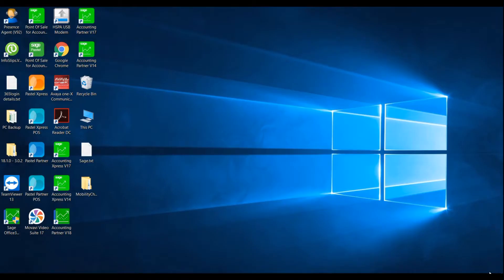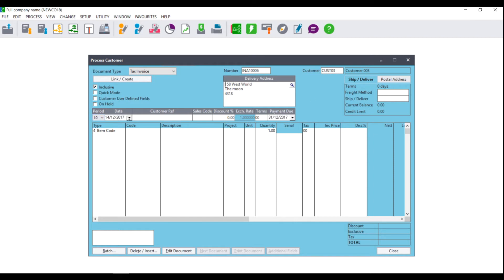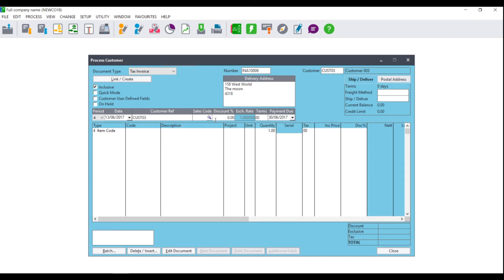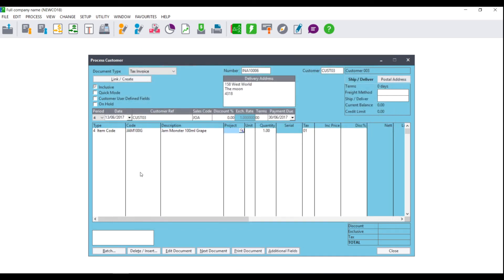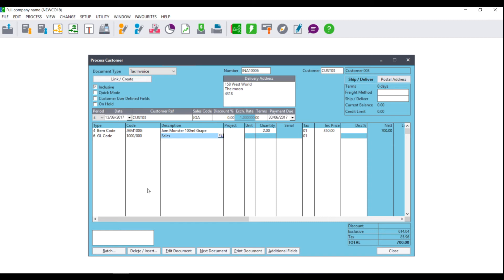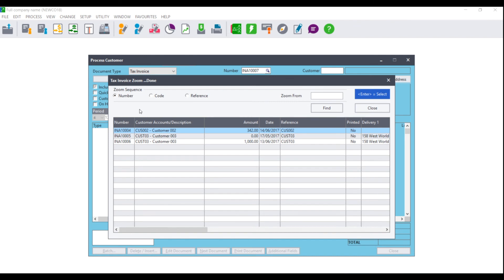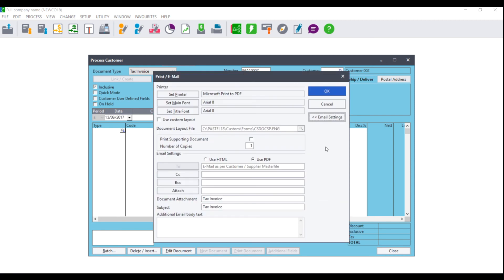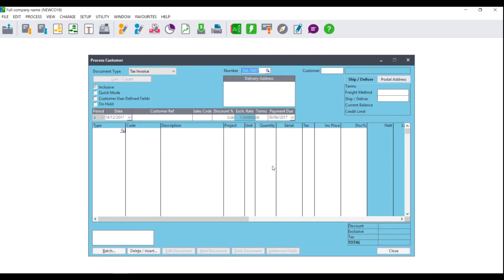Sage 50cloud Pastel (ZA) - How do I process Customers?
In this video you will learn how to process customers in Sage Pastel Accounting.